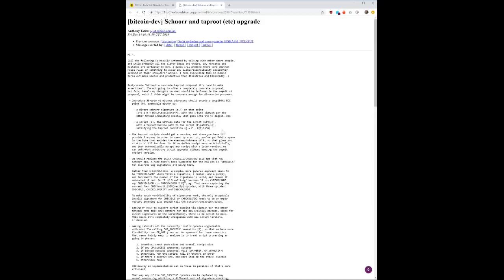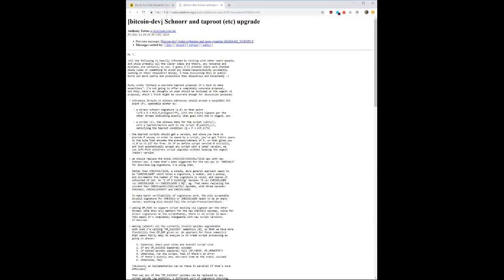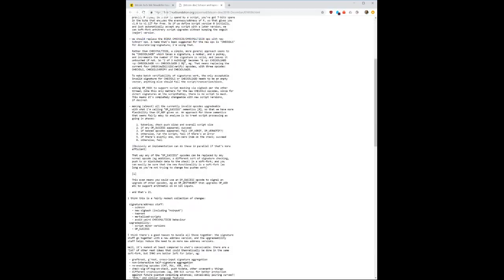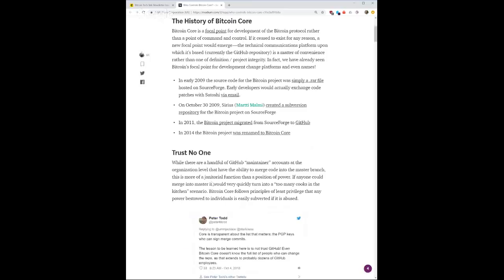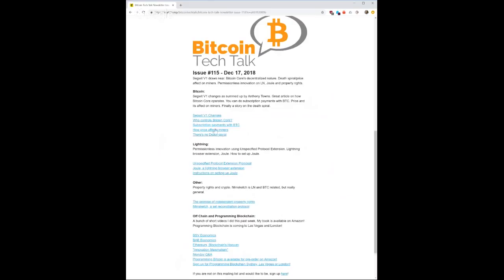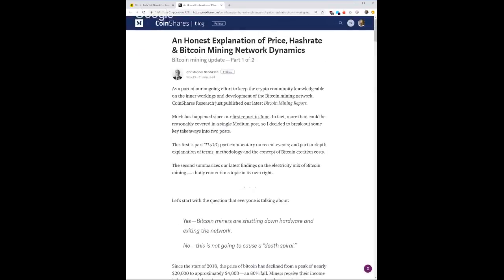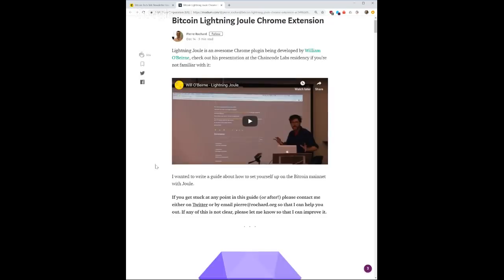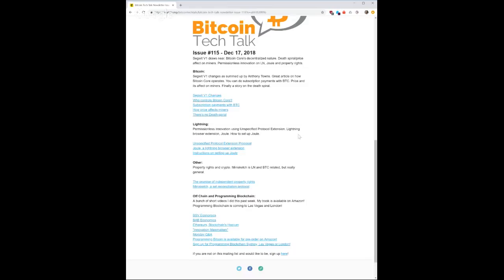Bitcoin Tech Talk + Q&A